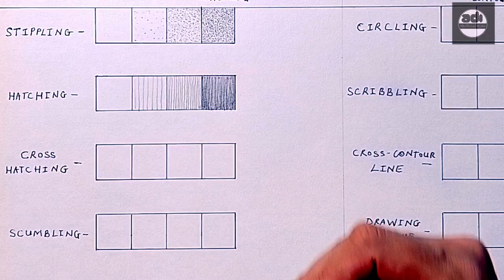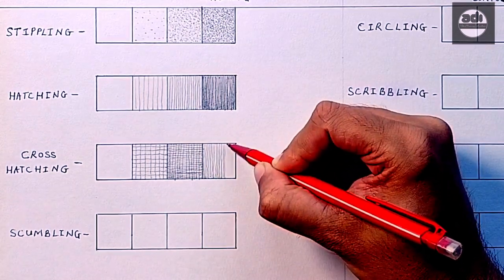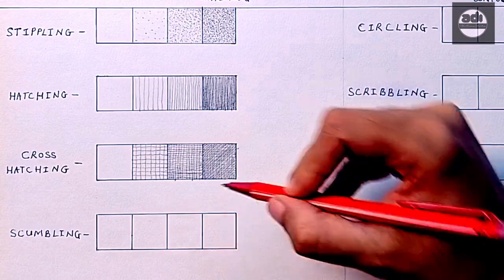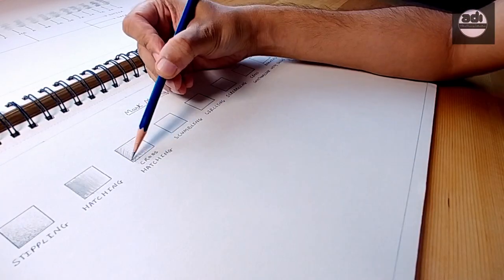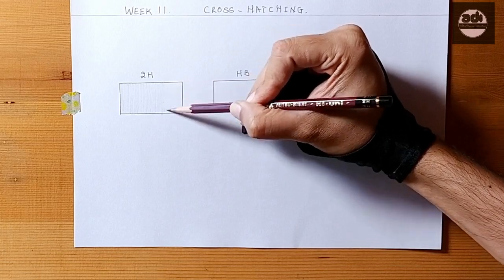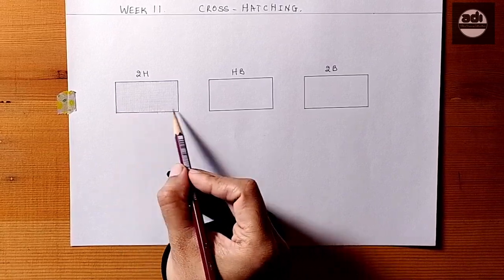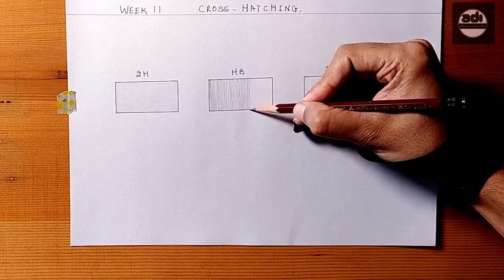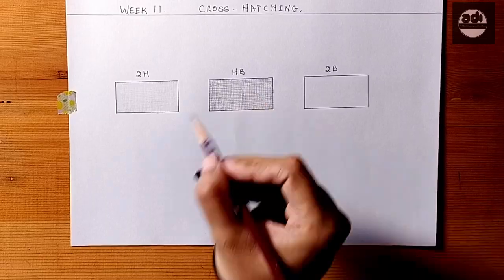Fundamentals Of Drawing - 5 Minutes A Day - Week 11-Artist-Technique - Mark Making - Cross Hatching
In this video i talk about Cross Hatching a mark making technique.